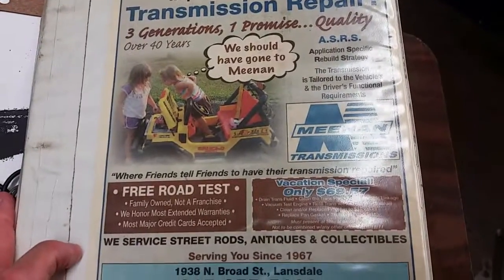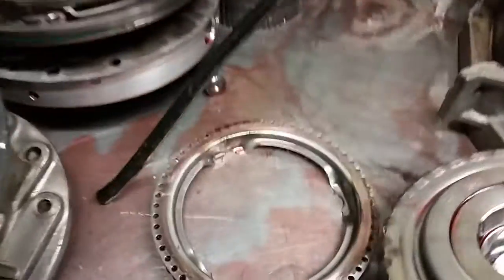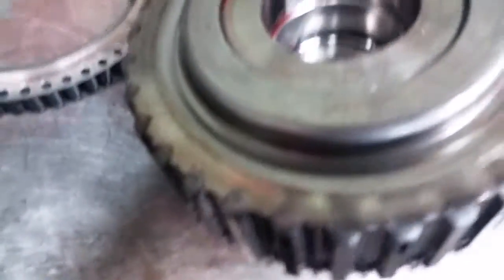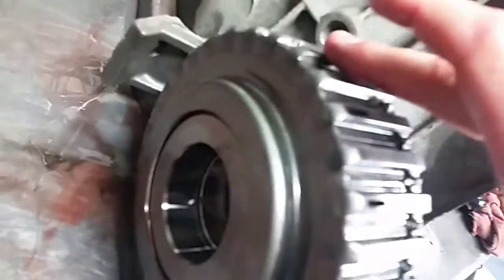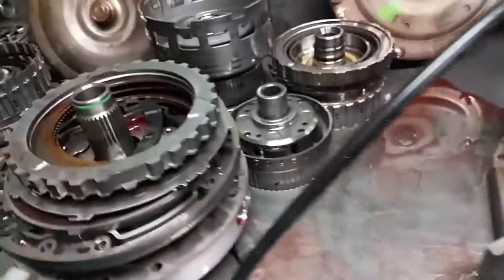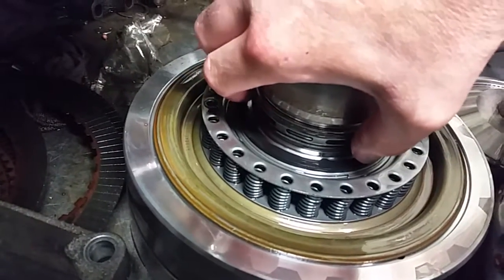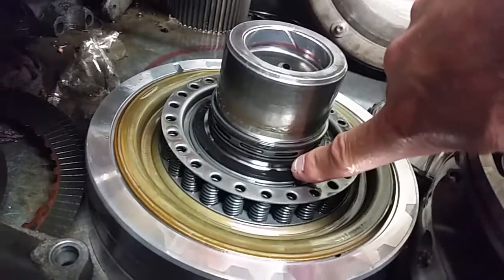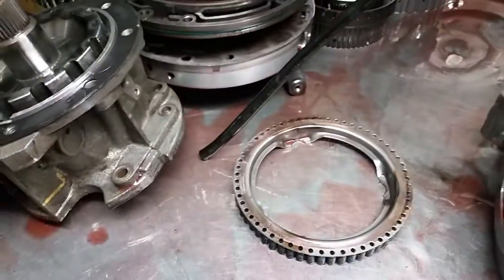5r110 Transmission Meenan Transmission Lansdale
This video shows a 5r110 ford transmission that had a failure of the coast clutch drum. When this drum failed, it allowed movement of the outer section of the drum to interact with the overdrive clutch return spring on the back of the pump. This transmission also had excessive ring clearance on the direct clutch drum feed. This excessive clearance may have been a contributing factor to the slippage indicated by burnt clutches in the direct clutch drum.